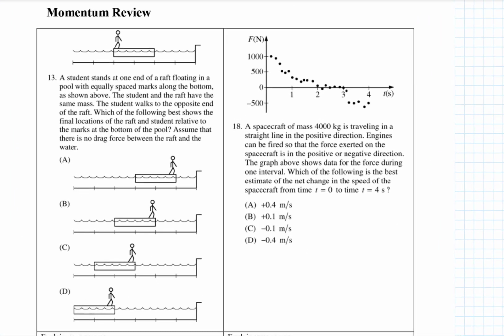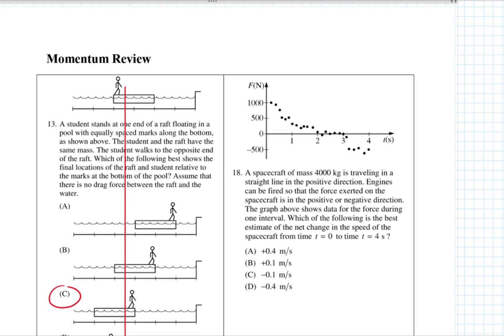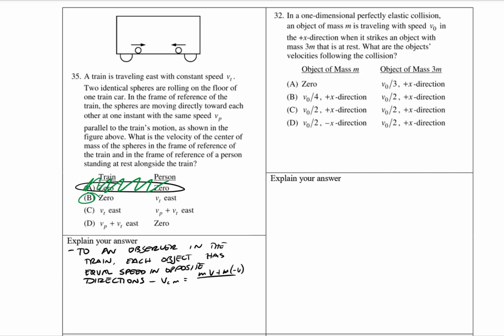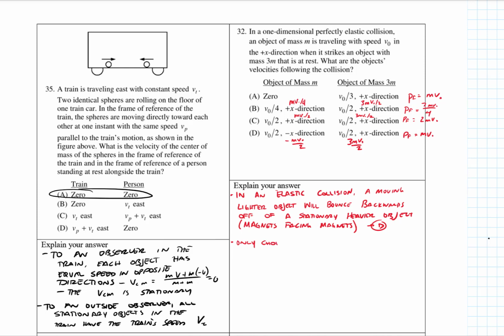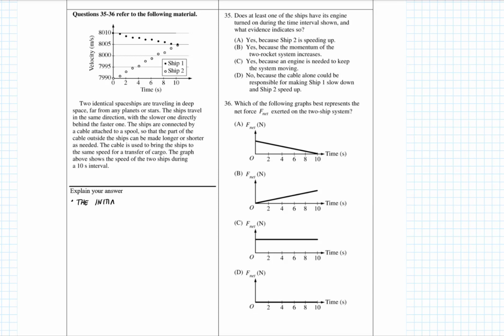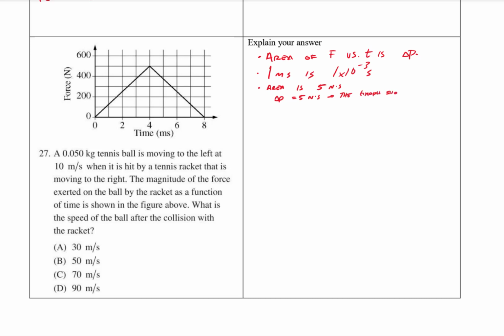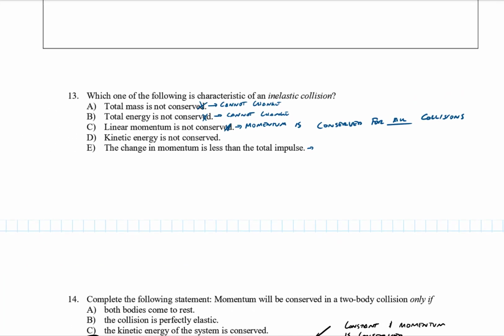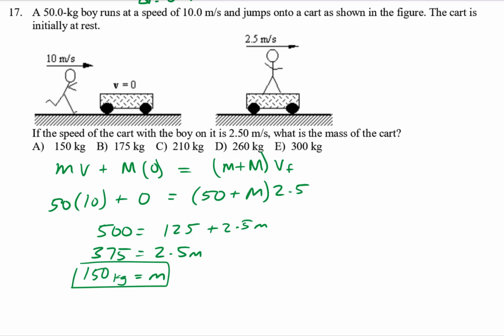Momentum Reveiw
Please work the review first then check the video answer